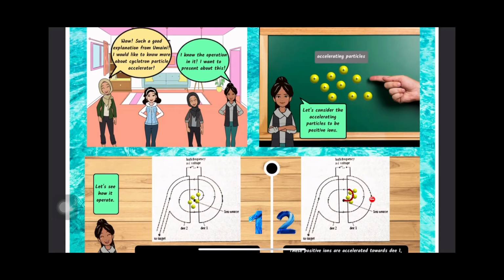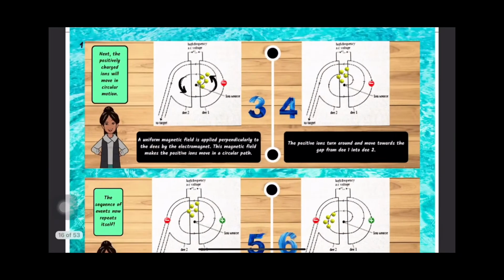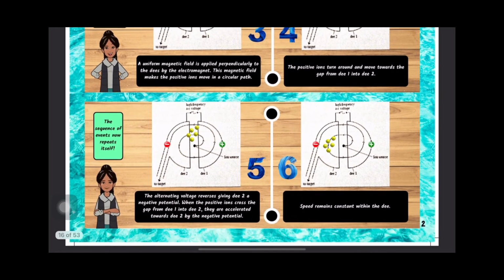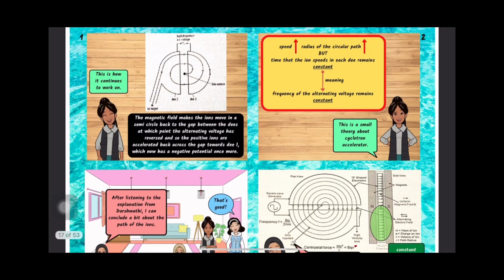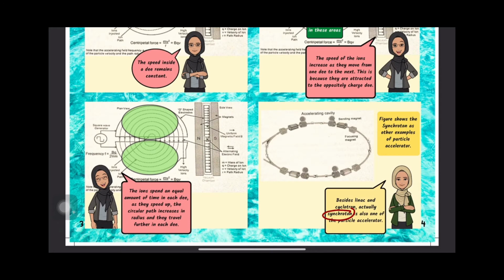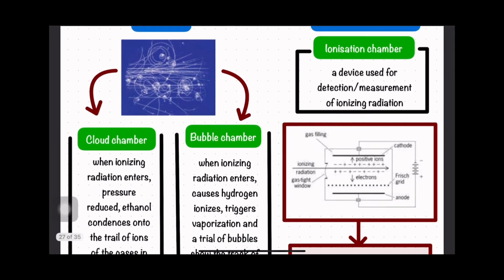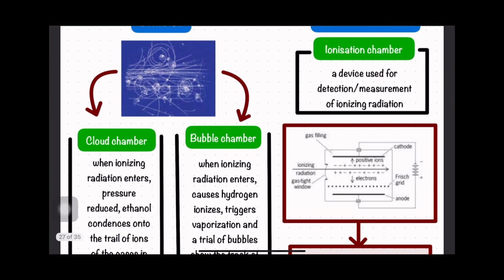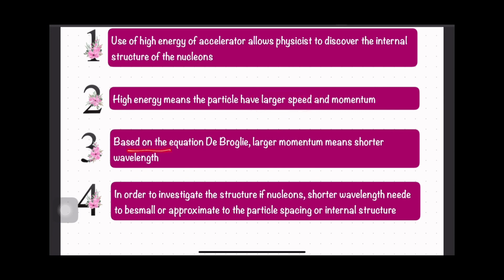SEM 2 KULIAH C11 ( 11.3 INTRODUCTION TO PARTICLE PHYSICS) PART 2